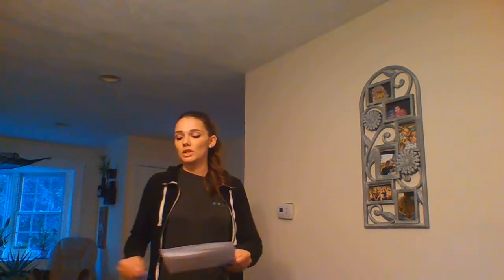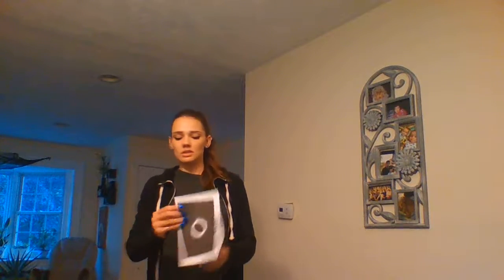Visual Aid Speech